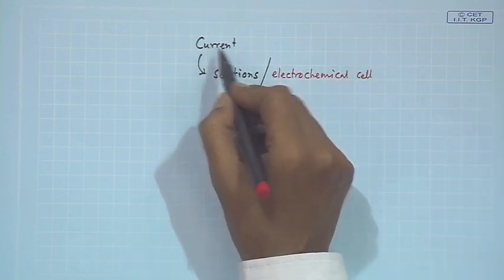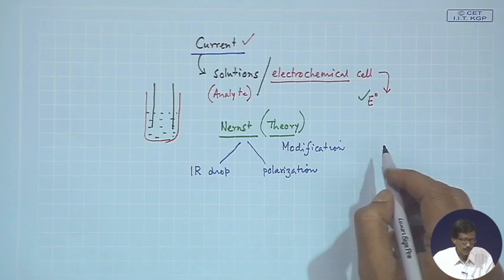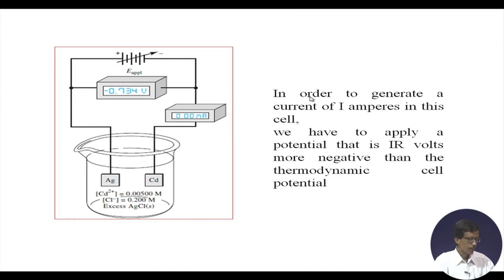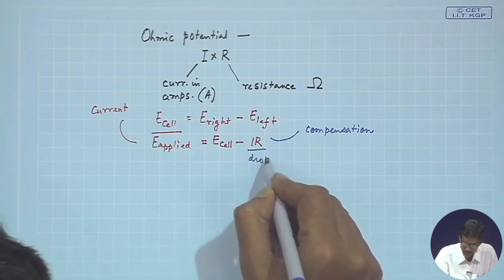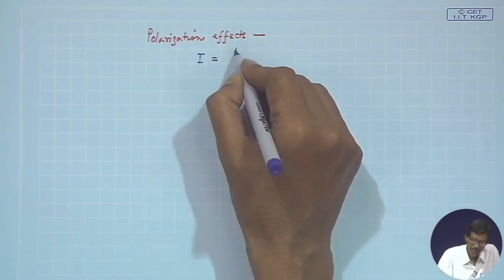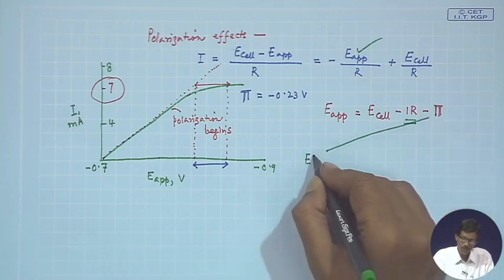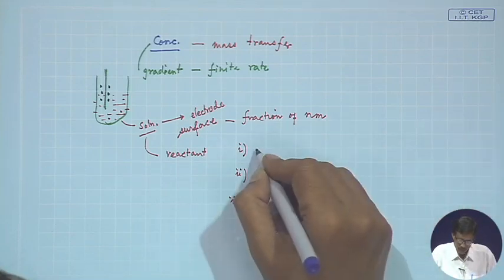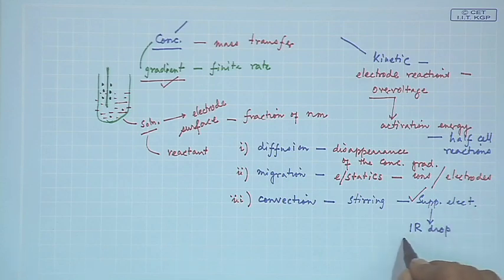Electrochemical Methods - II (Contd.)